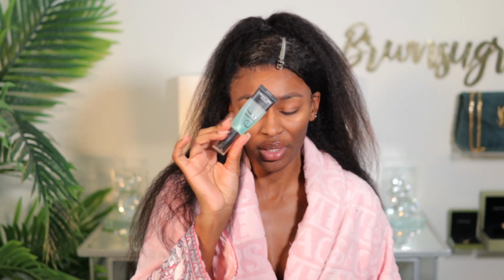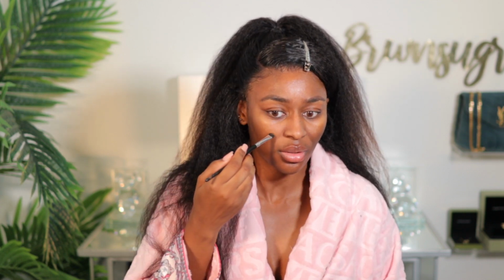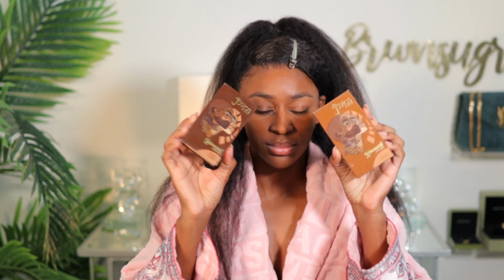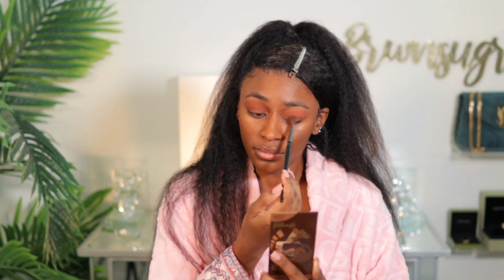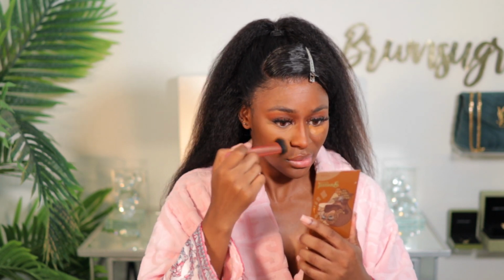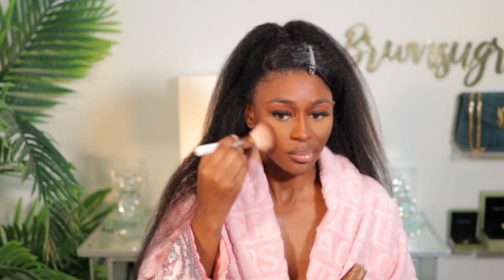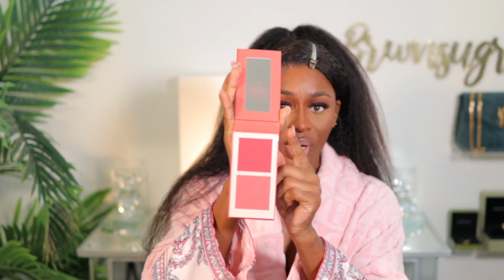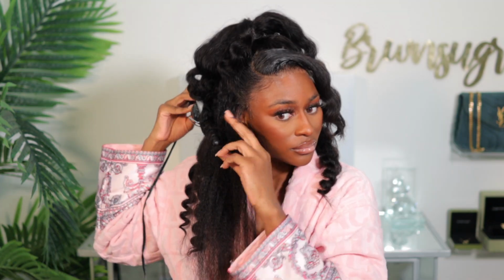The Most NATURAL TEXTURE WIG | Affordable Kinky Straight Wig + Everyday Makeup FT BeautyForever Hair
Simple Everyday Makeup + Natural Texture Affordable Kinky Straight Wig FT BeautyForever Hair

💁🏾‍♀️Interested in purchasing one of my wigs or having me make you a customized wig ?

Beauty Forever Hair
Kinky Straight 13x4 Lace Front Wig
22inches
150% density

🛒Amazon Storefront:
(Click the best makeup, lashes and favorite lip glosses categories for products mentioned in the video )

SHOP MORE OF MY FAVORITE BEST AFFORDABLE WIGS WITH FAST SHIPPING ON ALIEXPRESS HERE👉🏾

Foundation: Lancôme teint idole ultra wear 530 suede c
Concealer: Too Faced born this way concealer chestnut
Blush: juvias place volume 5
Bronzers: benefit hoola bronzer “toasted” and juvias placd bronzer duos shades deep and deep dark
Lips: morphe trendsetter lip liner, Mac cream d nude lipstick, sephora glossed lipgloss shade yes honey!
Setting spray: Charlotte tilbury
Setting powder: Laura mercier translucent, MAC mineralize skin finish dark deepest